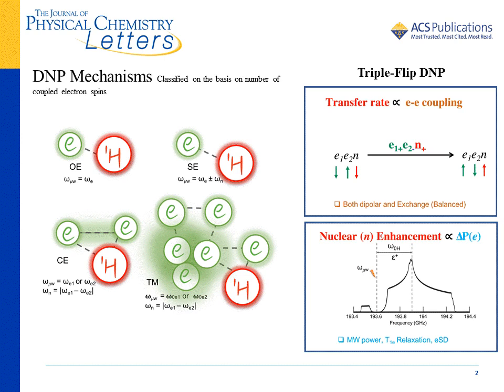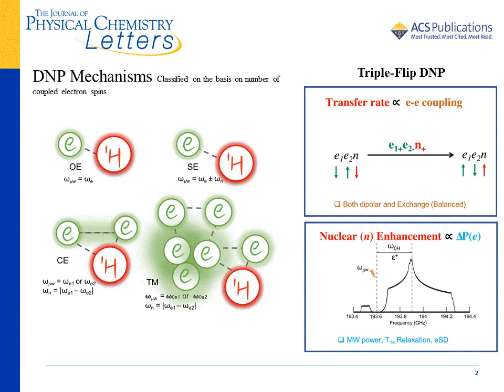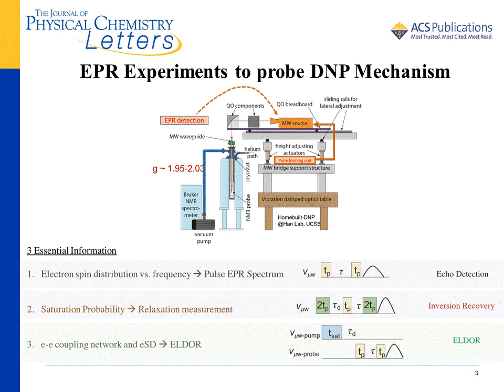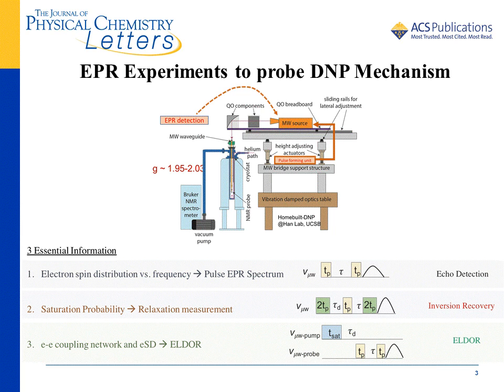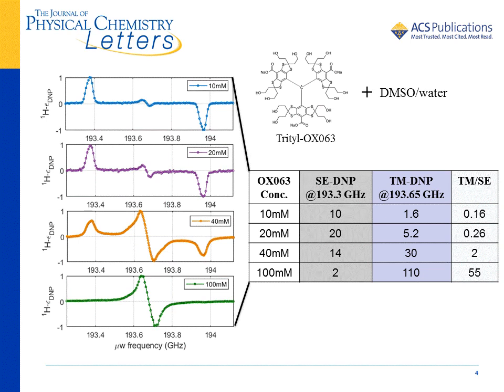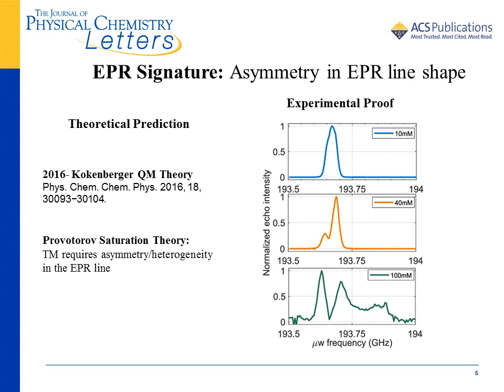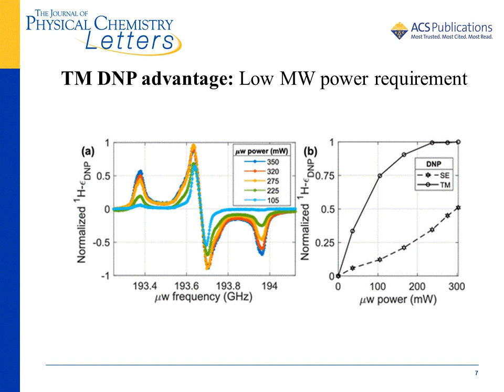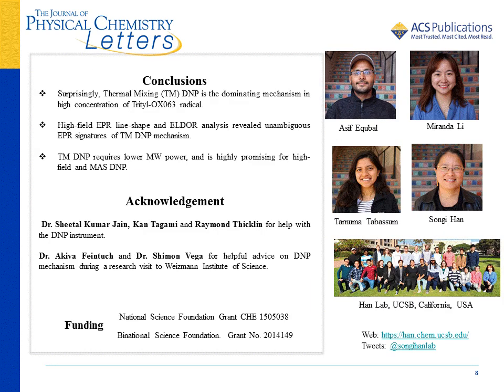Crossover from a Solid Effect to Thermal Mixing 1H Dynamic Nuclear Polarization with Trityl-OX063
Authors: Asif Equbal, Yuanxin Li, Tarnuma Tabassum, and Songi Han
J. Phys. Chem. Lett. 2020, 11, 9, 3718–3723

Trityl-OX063 is a narrow-line, water-soluble, and biocompatible polarizing agent, widely used for dynamic nuclear polarization (DNP) amplified NMR of 13C, but not of the abundant 1H nuclear spin, for which the ineffective solid effect (SE) is expected to be operational. Surprisingly, we observed a crossover from SE to thermal mixing (TM) DNP of 1H with increasing Trityl-OX063 concentration at 7 T. We experimentally ascertained diagnostic signatures of TM-DNP that have only been theoretically predicted: (i) an electron paramagnetic resonance (EPR) spectrum that maintains an asymmetrically broadened EPR line from strong e–e couplings and (ii) hyperpolarization, i.e., cooling of select electron-spin populations, manifested in a characteristic pump–probe electron double-resonance spectrum under DNP conditions. Low microwave power requirements, high polarization transfer rates, and efficient DNP at high magnetic fields are the key benefits of TM-DNP.